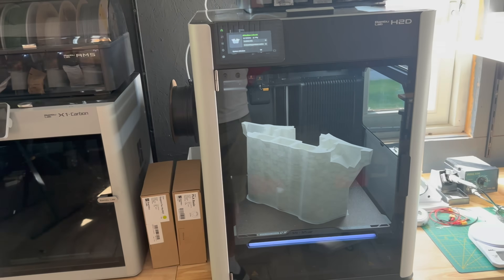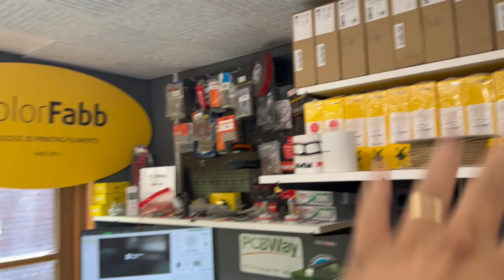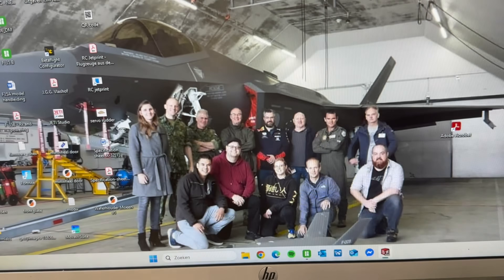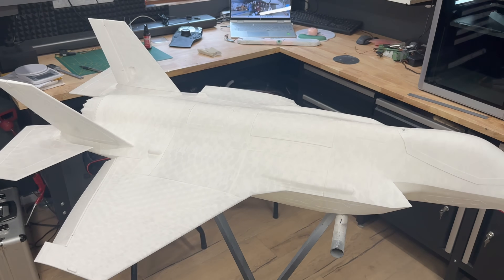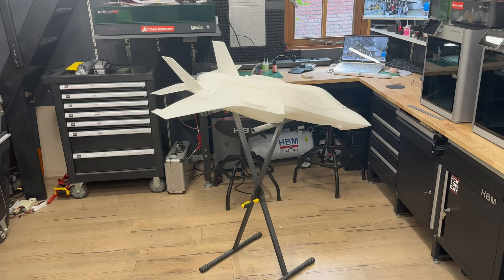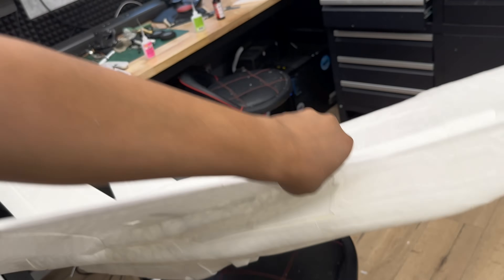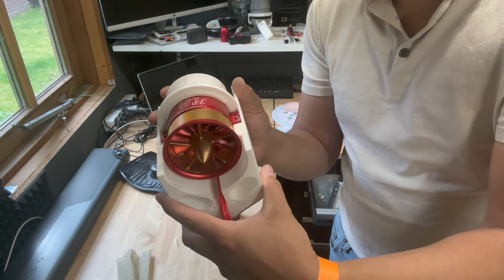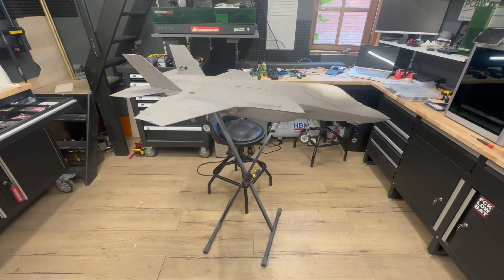F-35A Making A Super Detailed 3D Printed Rc Jet Using Colorfabb Filaments LW-PLA Avanti Landinggears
Filament Colorfabb

3D printing has become a transformative tool across various industries, from prototyping to hobbyist projects, allowing makers to push the boundaries of what's possible with material science and design. One of the most exciting advancements in filament technology is lightweight PLA (LW-PLA), developed by ColorFabb. This unique filament is specifically designed to provide high-quality prints while significantly reducing weight, making it an ideal choice for applications where weight-saving is critical, such as in drones, model aircraft, and cosplay accessories. This article will explore everything you need to know about ColorFabb’s LW-PLA, including its properties, ideal settings, and expert tips for optimal printing.

What is LW-PLA?

LW-PLA, short for Lightweight PLA, is an innovative filament developed by ColorFabb. It utilizes active foaming technology that allows the filament to expand during printing. When heated, LW-PLA undergoes a foaming reaction that increases its volume, effectively creating a lightweight yet robust structure. This expansion can be controlled by adjusting print temperature and extrusion rate, allowing you to customize the weight, density, and surface texture of your print.

High quality PCB prototype service, 3D printing and CNC

Track Name. Wings of Inspiration (Cinematic)

License Type: Commercial Use License
Licensee: InAudio.org
Track Title: Wings of Inspiration (Cinematic)
Track Author: Cold Cinema